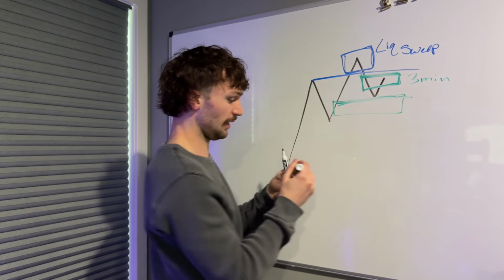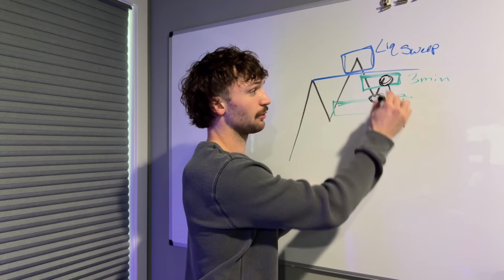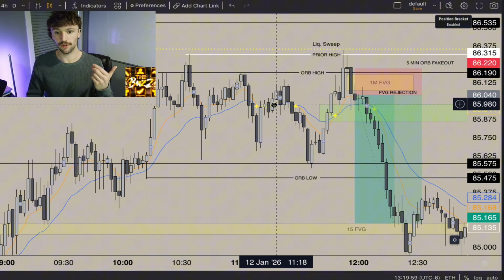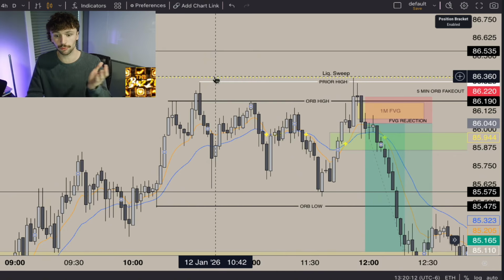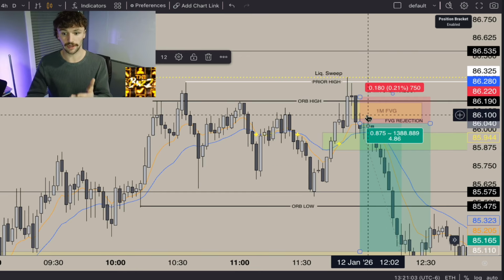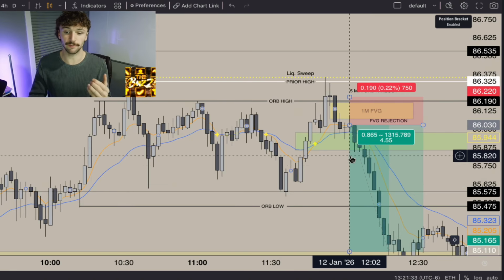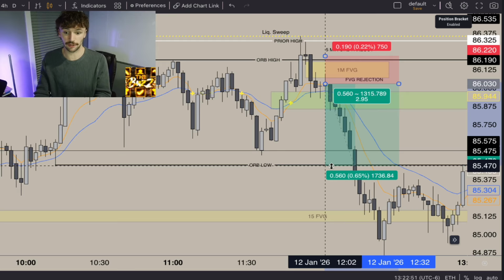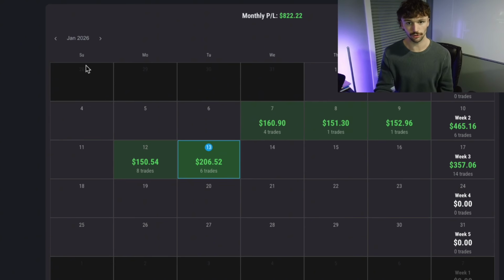HOW I MAKE 10,000+ A MONTH TRADING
🔥 Join Our FREE Discord – Trade With The Winners

✅ Over 4,500+ profitable members
💰 $5,000,000+ in community profit this year
📈 Live alerts on stocks & options
🧠 Daily watchlists, technical analysis, and education
⚡ Built by real traders, for real traders

Whether you're a beginner or advanced — this is the #1 Discord for staying ahead of the market.

📊 Get Funded – Trade with up to $300K+ using code “BULLISHBUZZ”

👉 Join the movement. Learn the game. Make money with us.